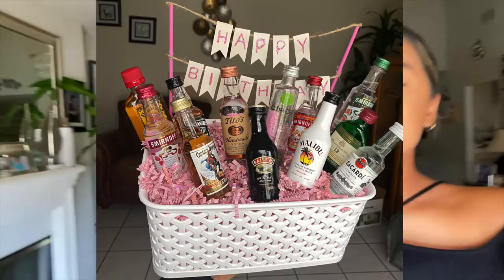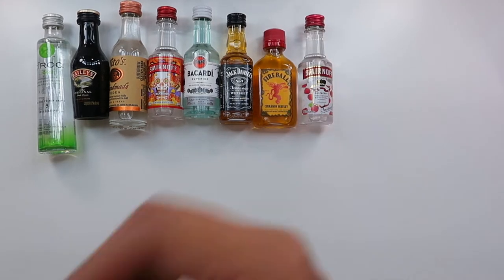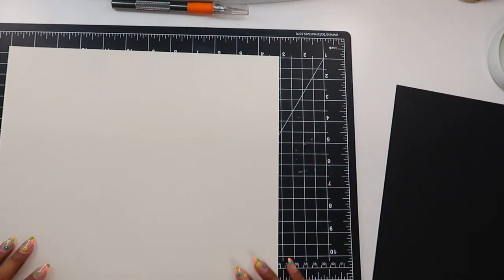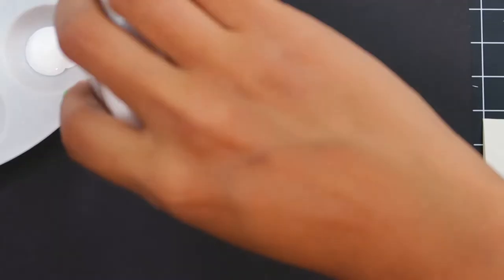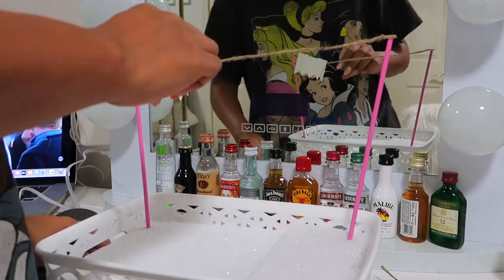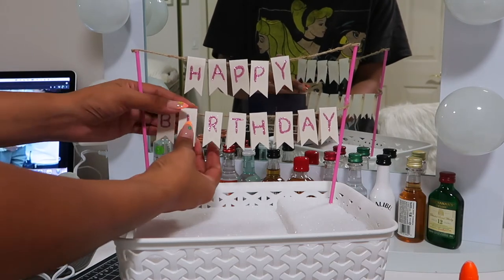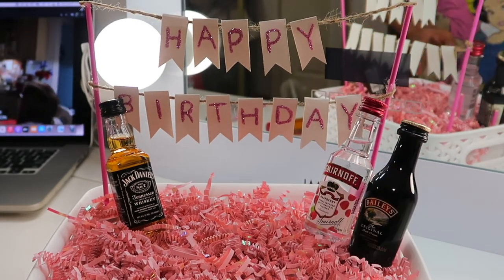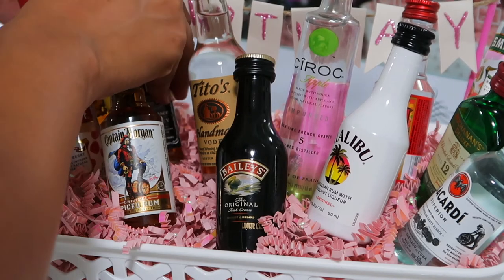21st Birthday Gift | Starting from Scratch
Hi Guys, this week was my best friend's 21st birthday and I decided to make her this really cute alcohol basket. Although it took me 3 hours to make, I loved the finished product and I didn't care how long it took me to finish, I absolutely love doing projects like this. Hope this give you inspiration if you're looking to do something similar ★